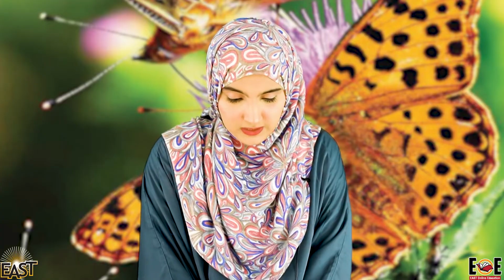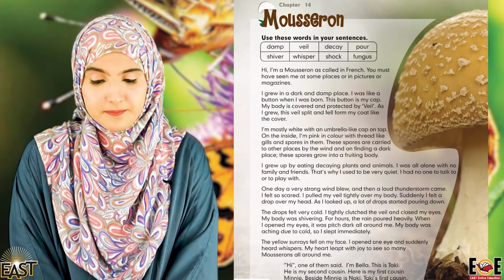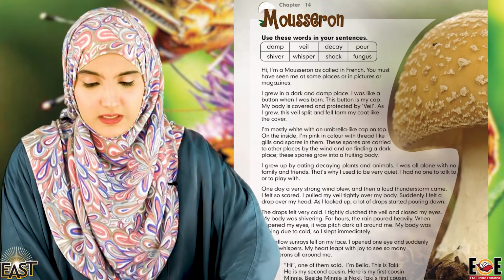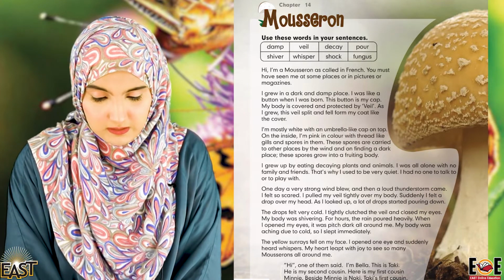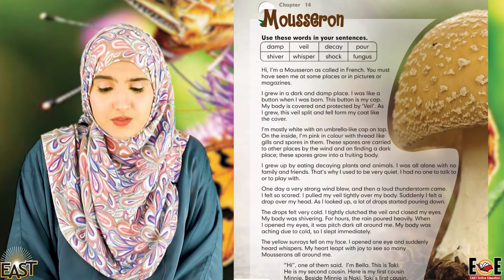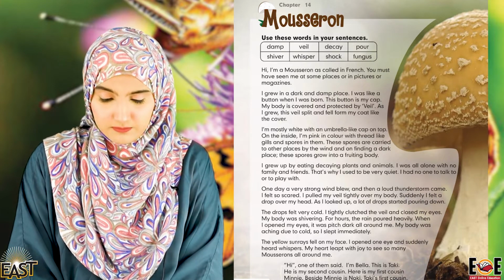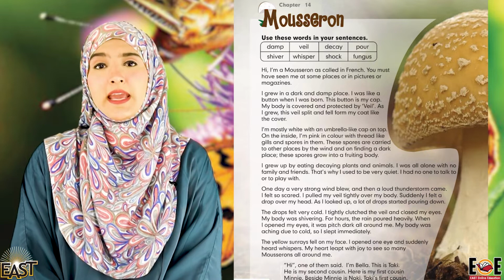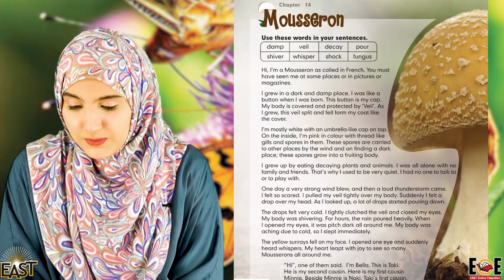Class 4 School Day 139 English Chapter 14 Day 02